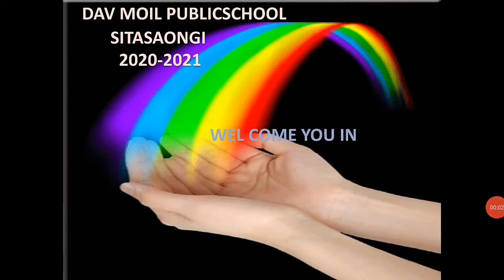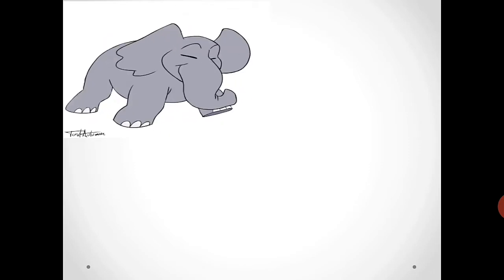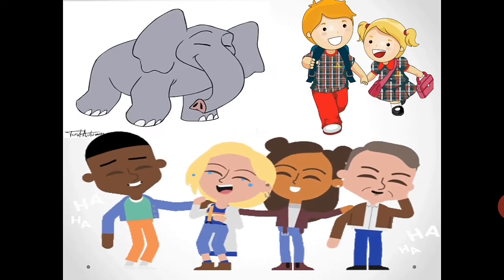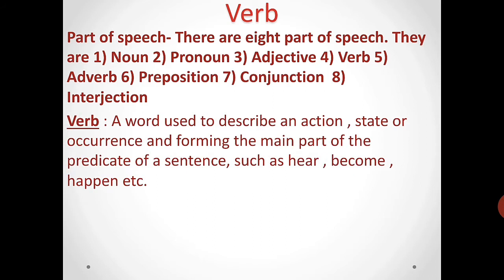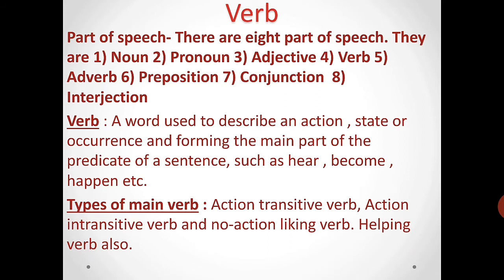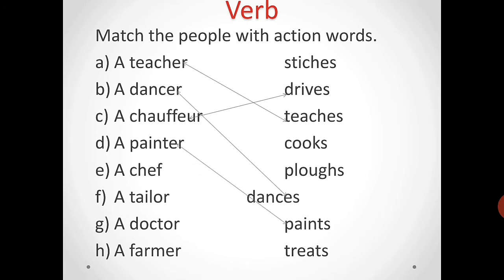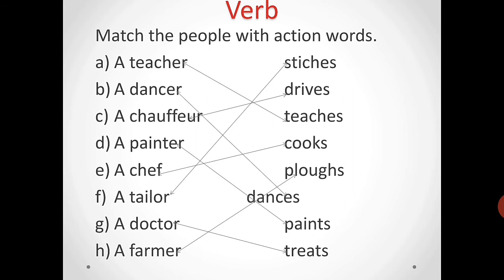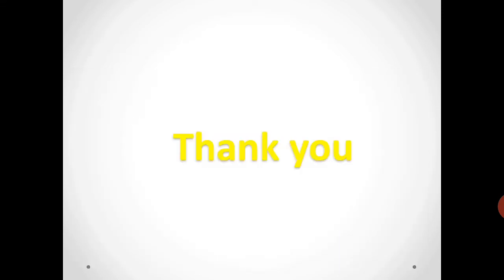Std III & IV English Verbs part I